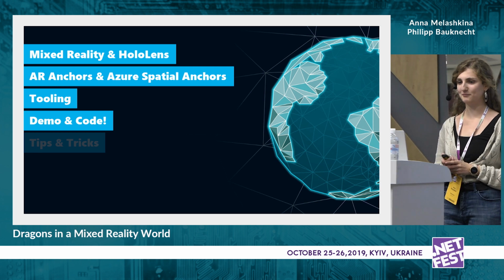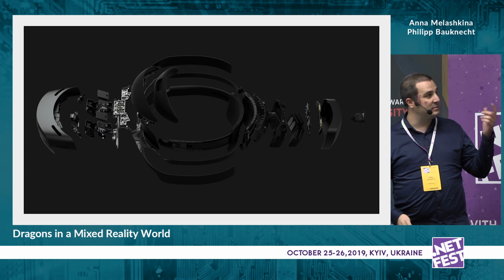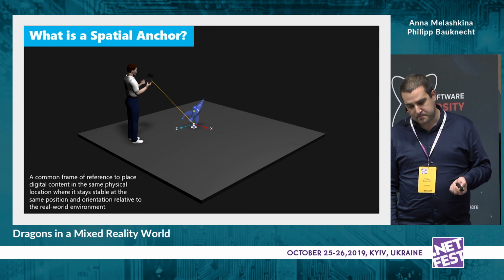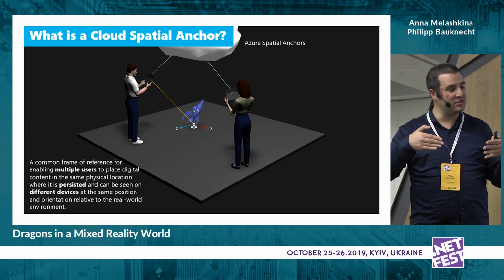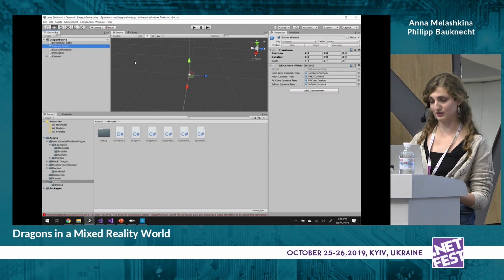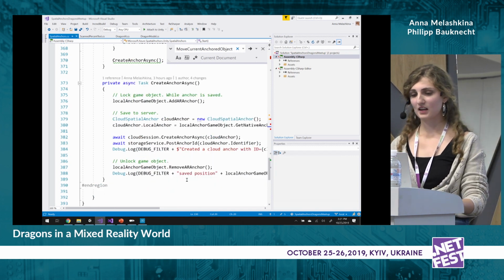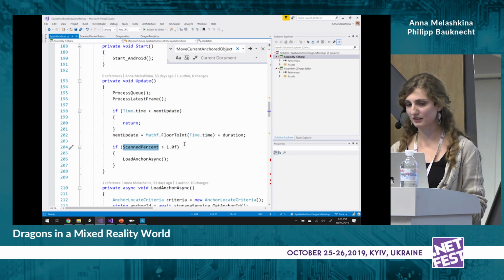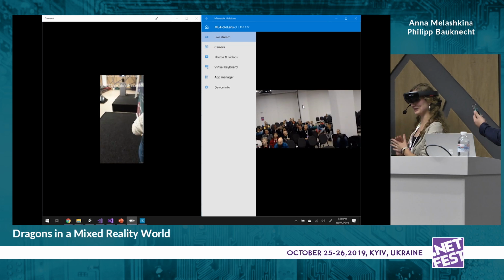Dragons in a Mixed Reality World. Anna Melashkina та Philipp Bauknecht .NET Fest 2019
In this session we'll demonstrate how to bring dragons or any other 3D model to life using Microsoft's Azure Spatial Anchors, HoloLens and mobile phones. You will learn what is augmented reality, we will introduce you Hololens, we will teach you what is Azure Spatial Anchor, how they work and how you can use them in your apps. This cross-device experience might be usable for all kind of applications.